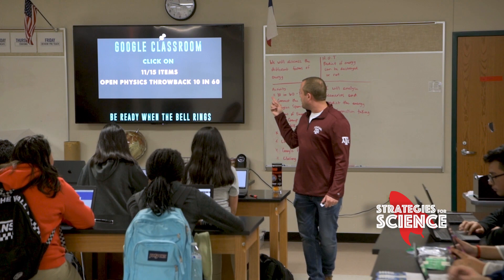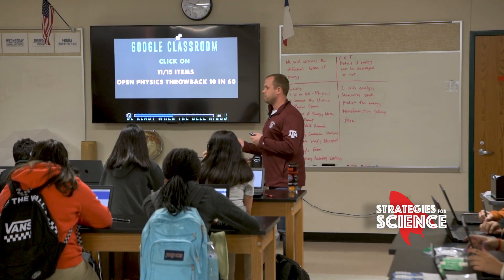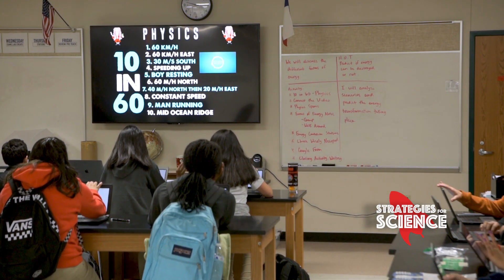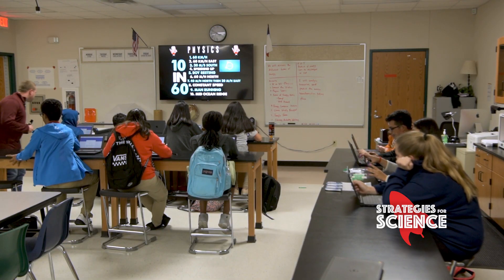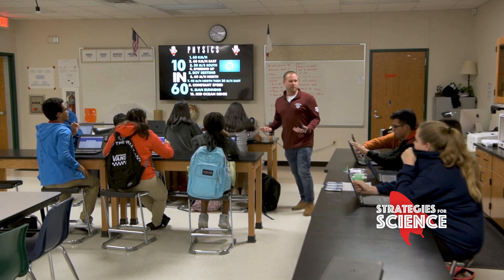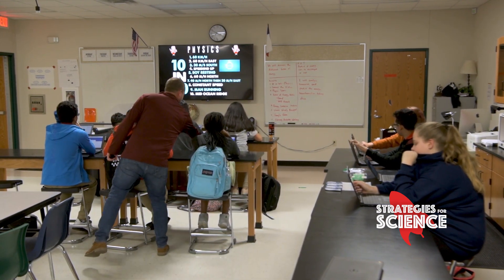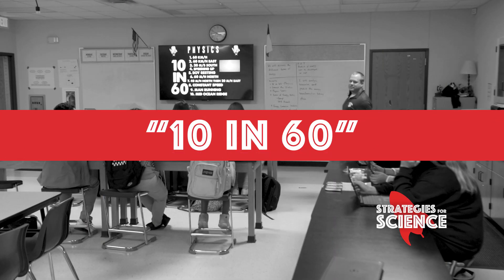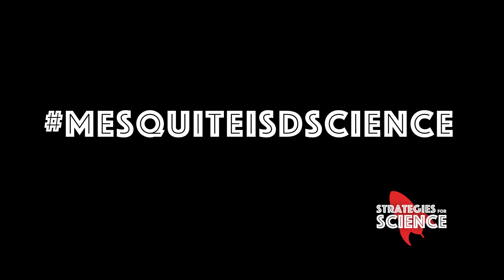Strategies for Science: 10 in 60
Welcome to Strategies for Science, where we introduce strategies created by Mesquite ISD middle school science teachers in order to maximize time and learning for students.

In this episode, one of our science instructional specialists, Matt Cain at Berry Middle School, shows his approach to quick review in a strategy he created and coined, "10 in 60".